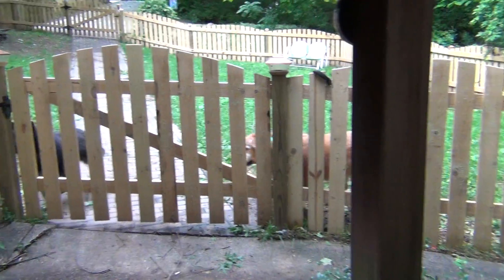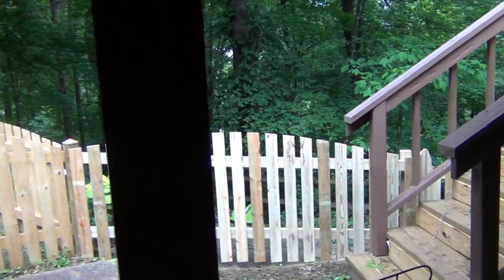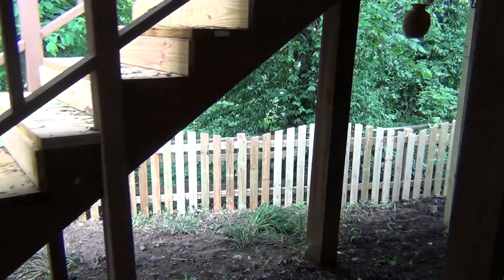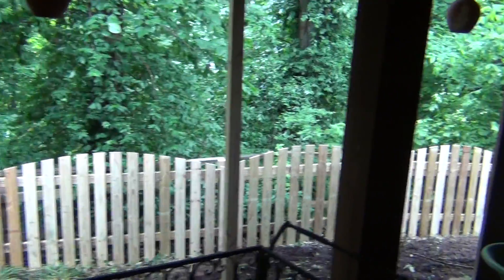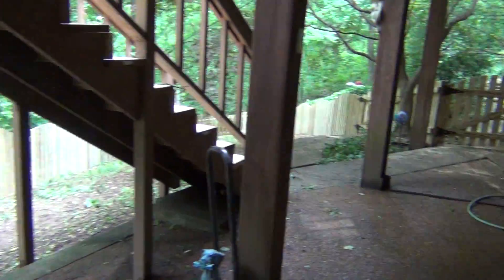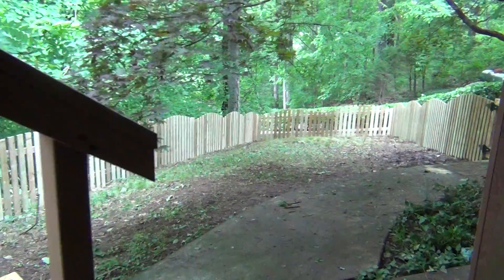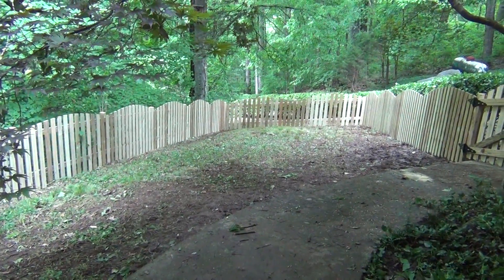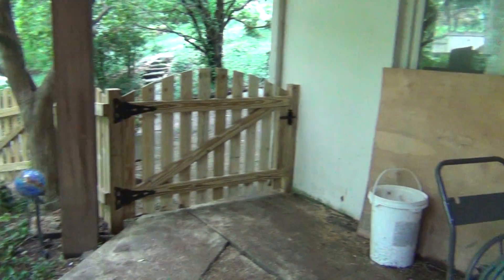the fourth fence